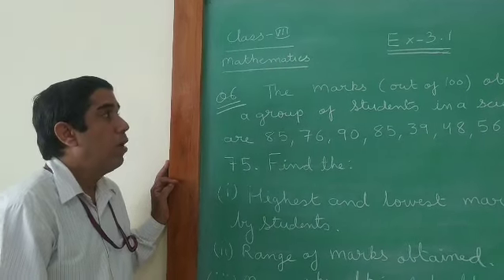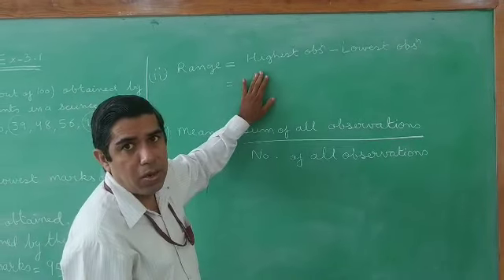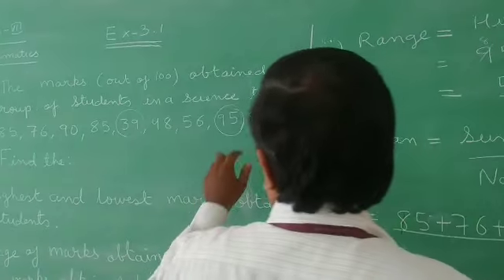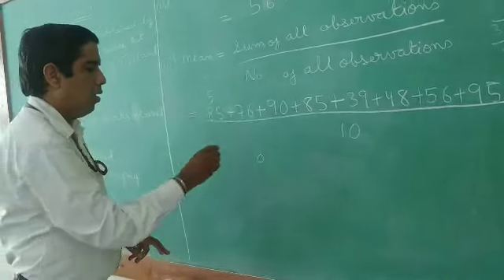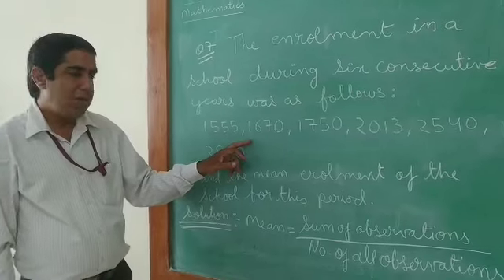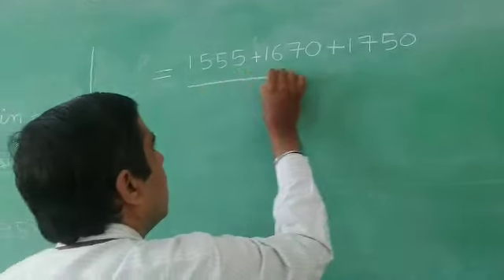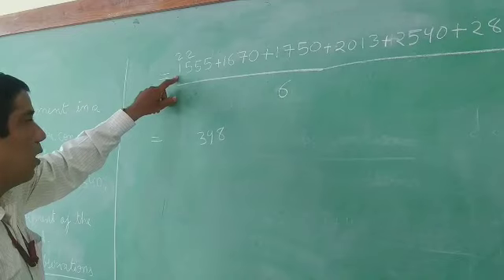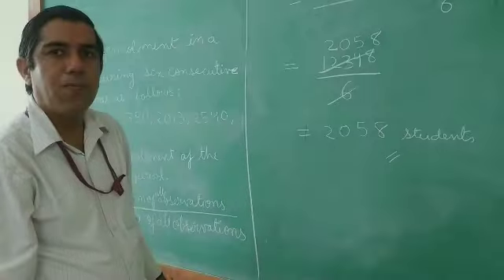Ex 3.1,Q6,Q7,class7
Chapter 3